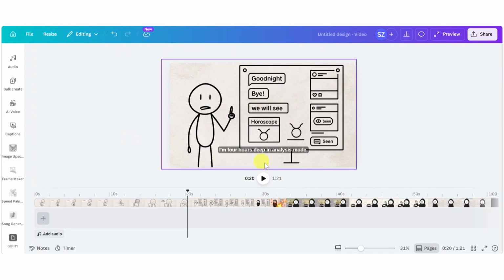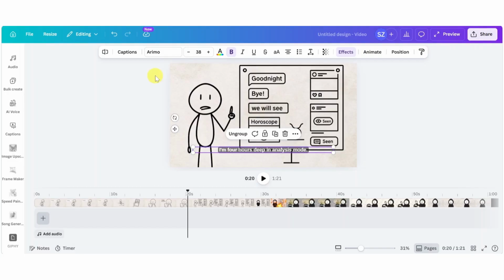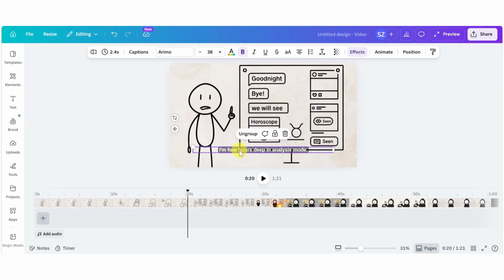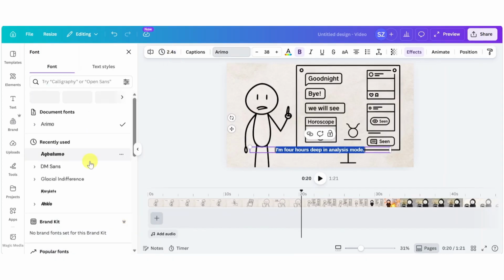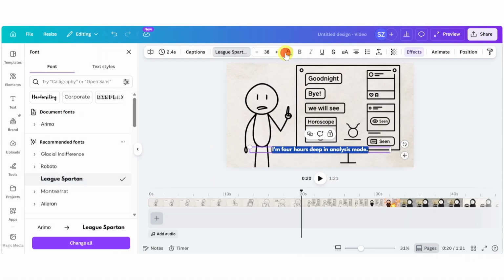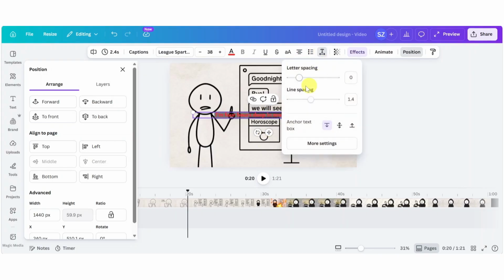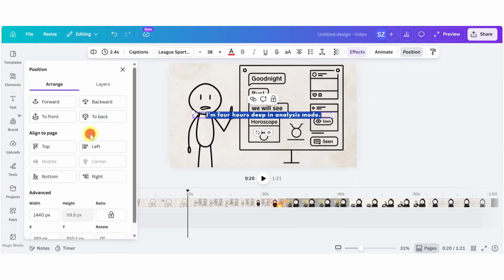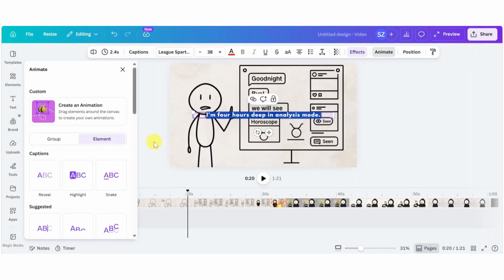How To Style an Entire Caption on Canva (Quick Guide)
Welcome to this video! Today, we'll guide you through how to style an entire caption in Canva. This canva tutorial provides essential canva tips, showing you how to use canva and keyboard shortcuts to quickly format text. Discover these editing tips to enhance your designs with ease.